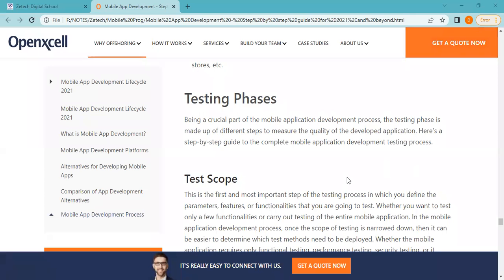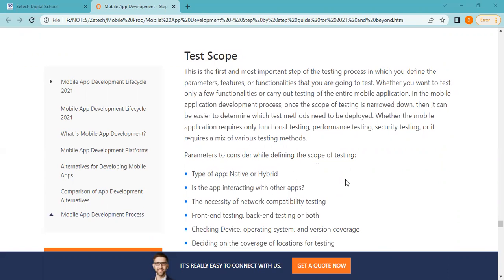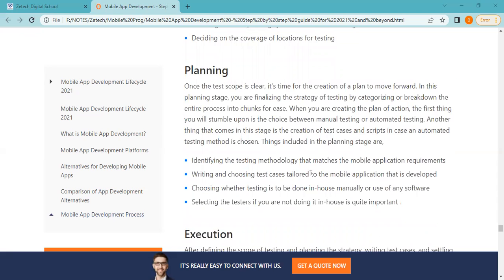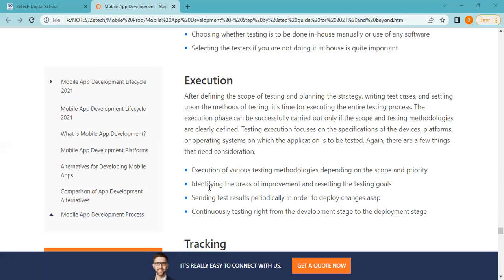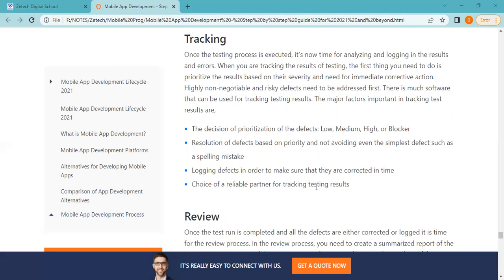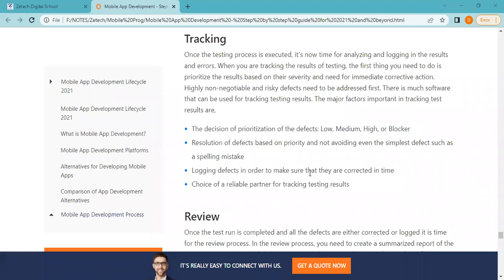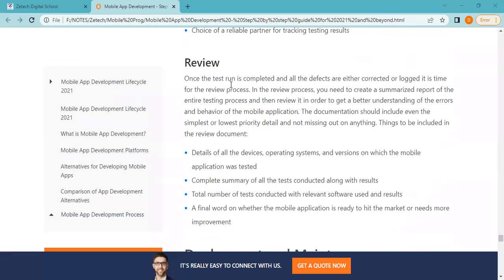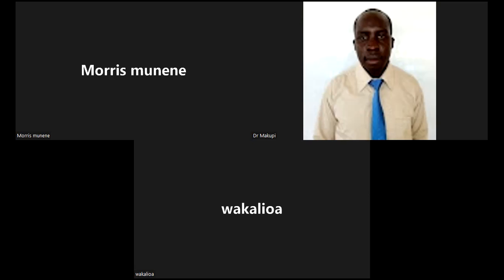Phases of Testing